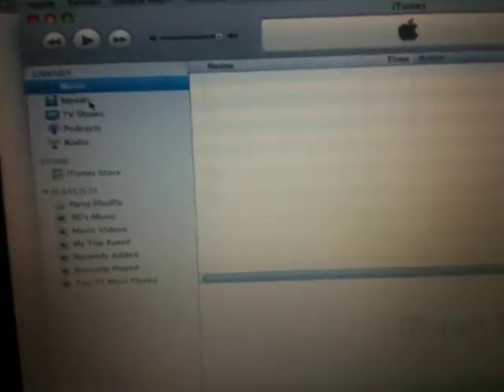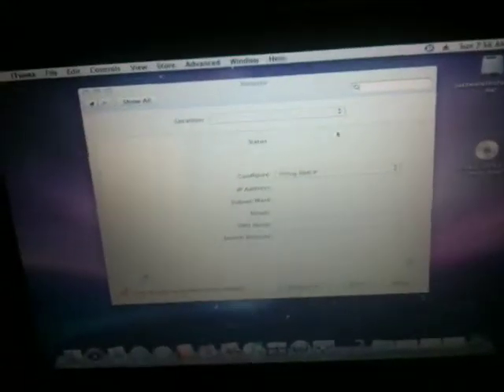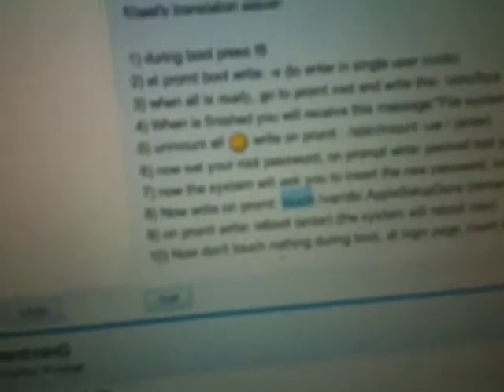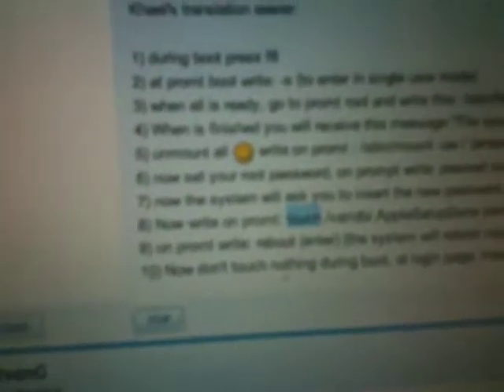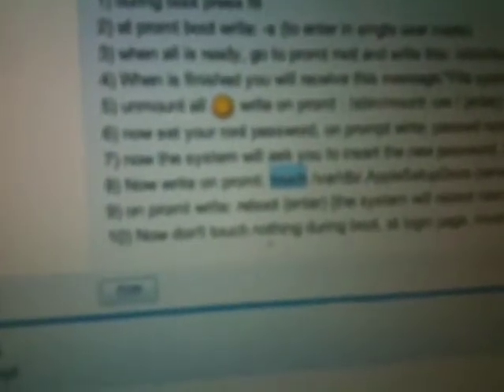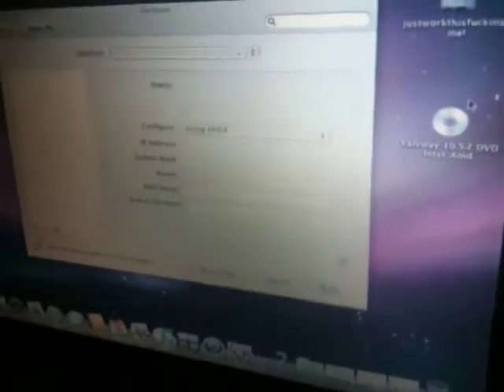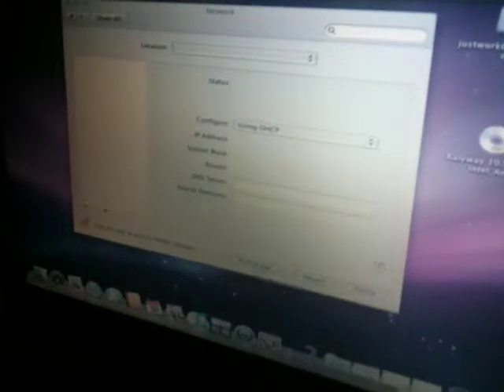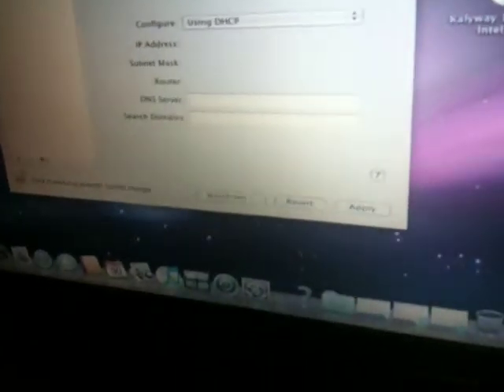how to make a hackintosh with a emachines D620! tutorial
the only tutorial on the net for hackintosh on this pain in the ass pc!